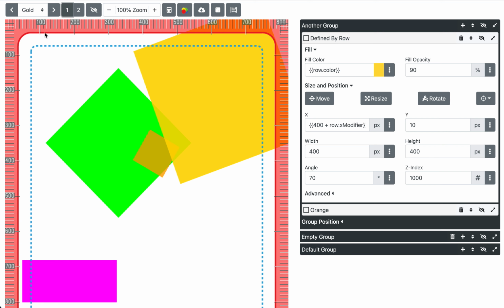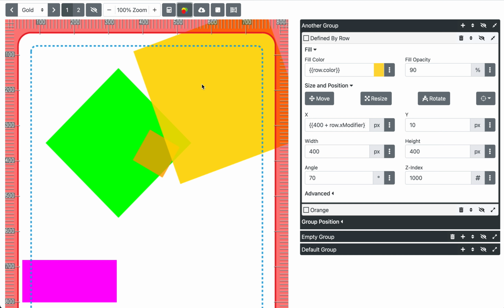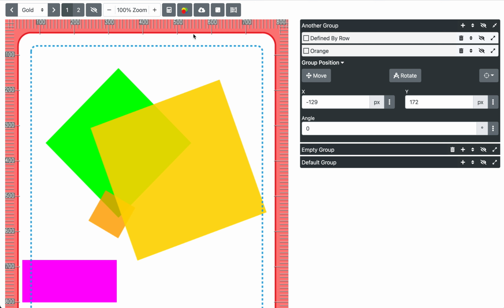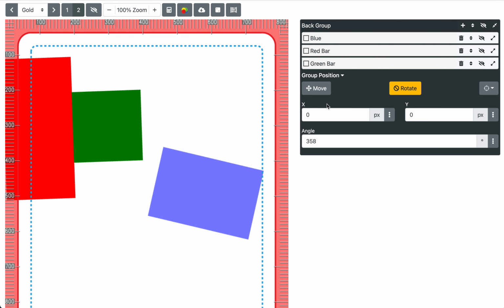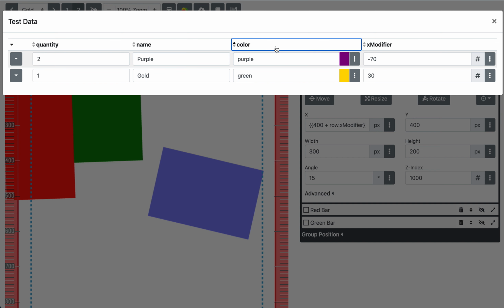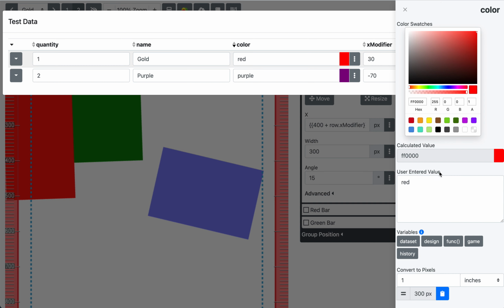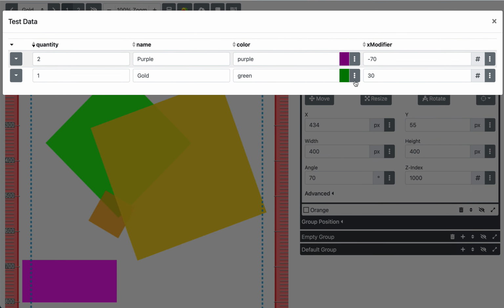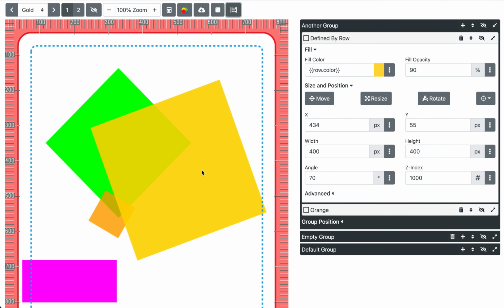Component.Studio 2 - Dev Diary #8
In this diary I show off the face/back switcher, overlays, color blind filters, group drag and drop, and the start of the data set editor. Please leave your feedback in the comments, it's really helping me make the best version of Component.Studio I possibly can.